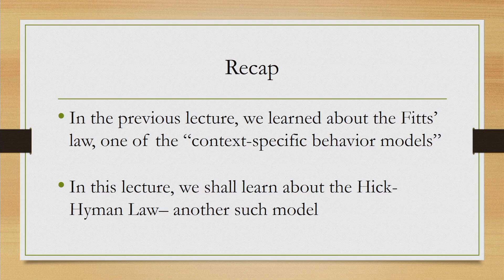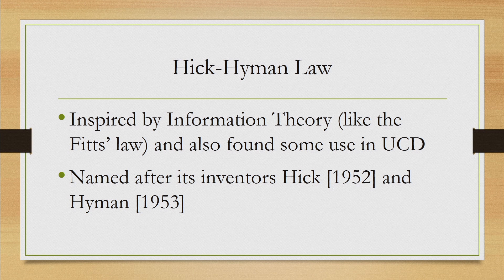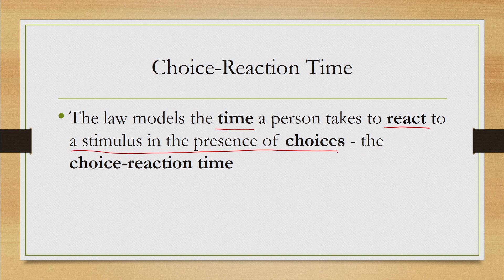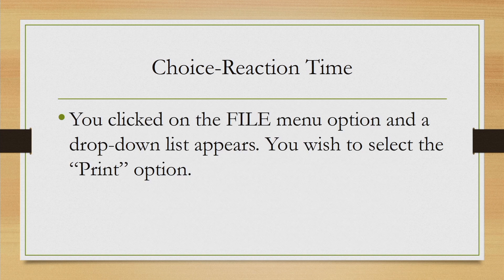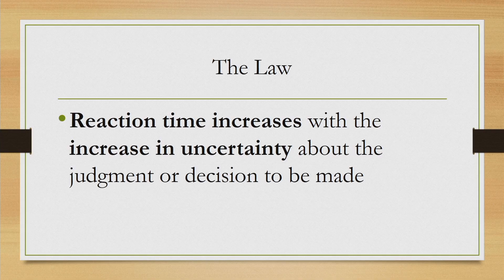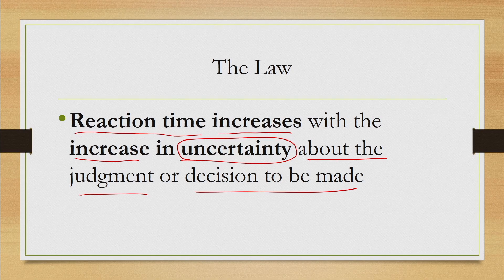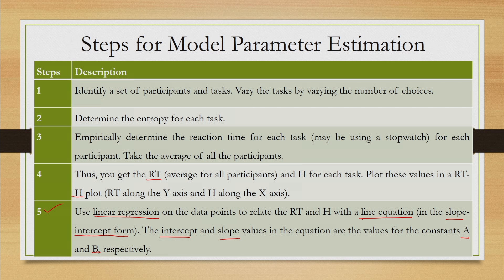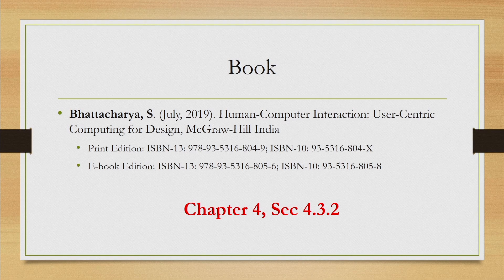Lec 17: The Hick-Hyman Law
IIT Guwahati